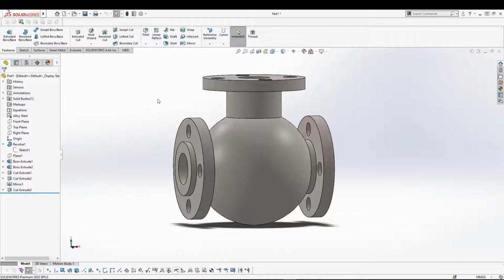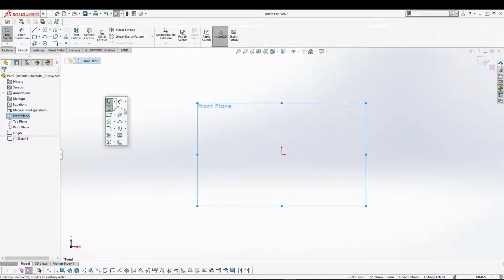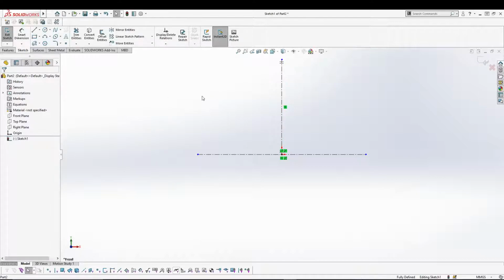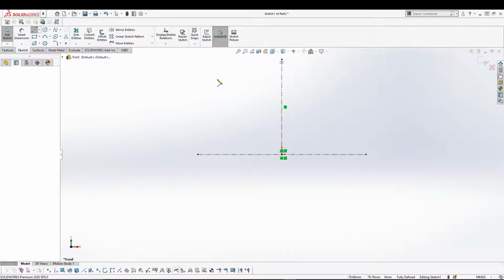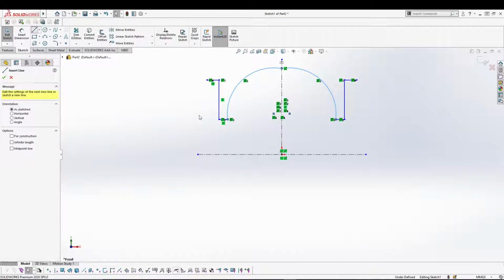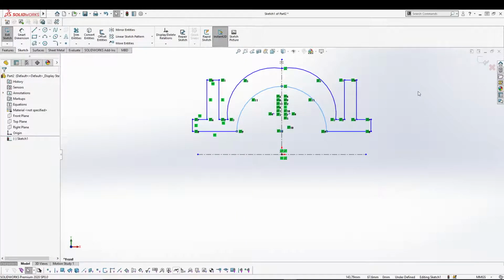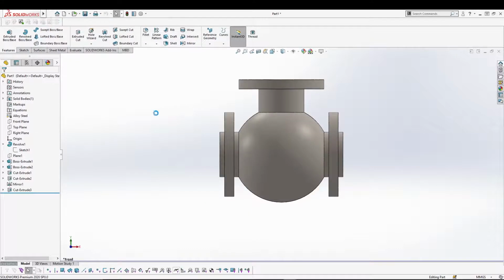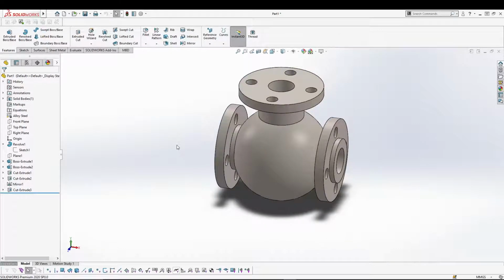Solidworks Advance Sketch Tools - Dynamic Mirror